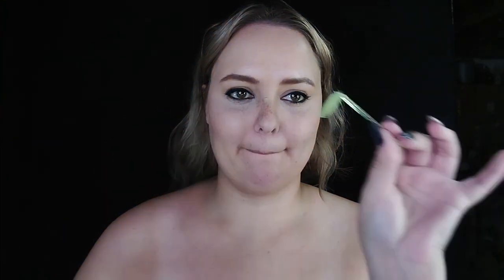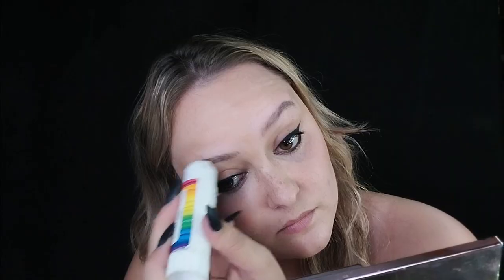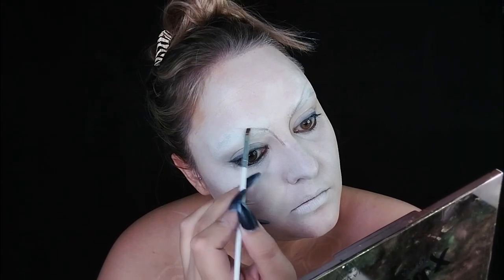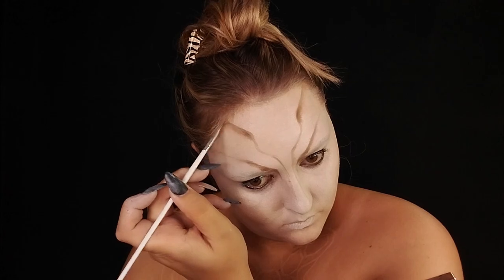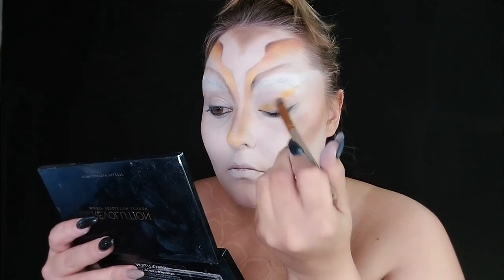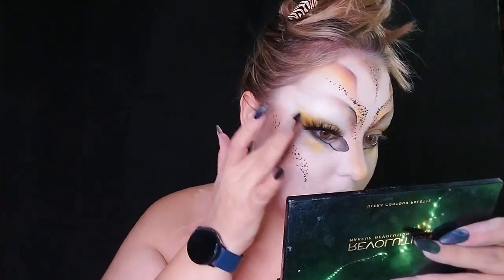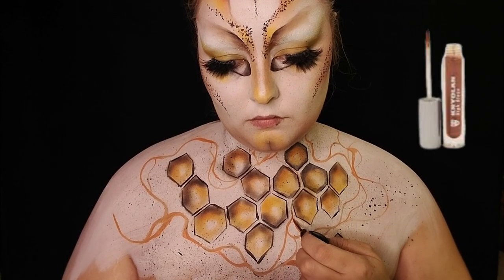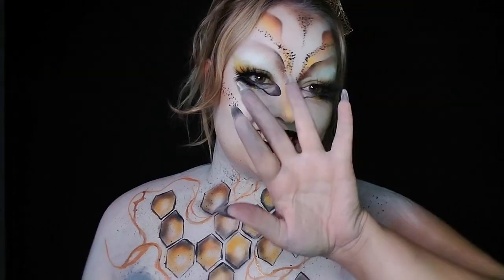Queen Bee Creative Makeup Tutorial | Face & Body Painting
In this video, I'll show you how to create a stunning look fit for a queen, complete with bold, golden hues and eye-catching details that will have everyone buzzing with envy. Whether you're getting ready for a special event or just want to add a touch of regal glamour to your everyday makeup routine, this tutorial is sure to inspire. So join me as we delve into the world of Queen Bee beauty, and discover the buzz-worthy secrets to achieving this iconic look!